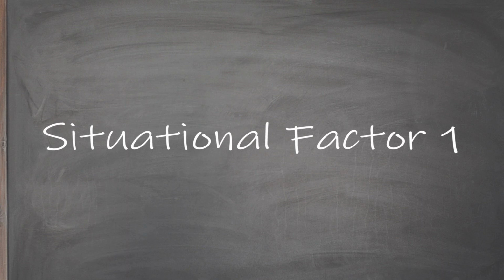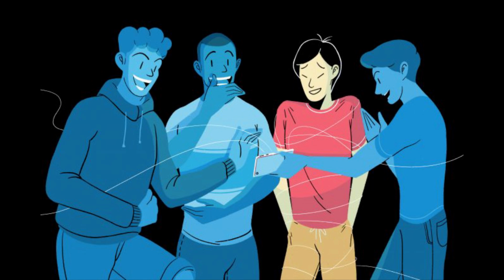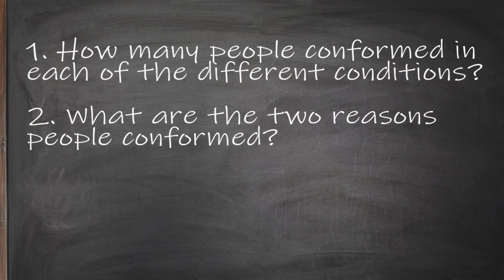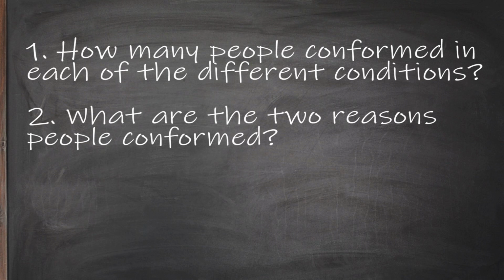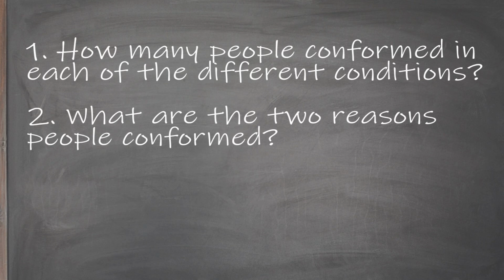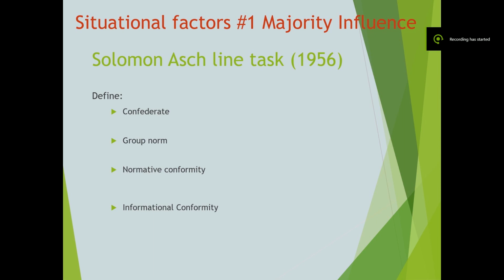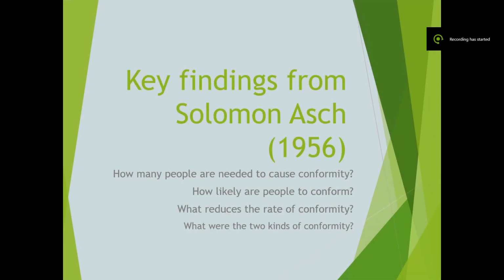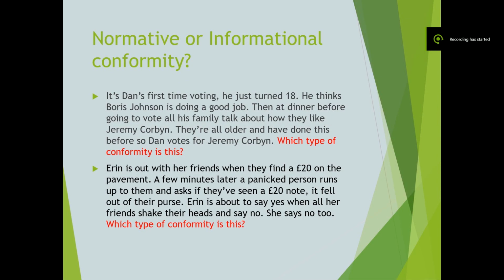GCSE Psychology - Social Influence - Majority influence and Conformity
Video 1 of 4 describing the 4 'situational factors' which make up the first theory of Social Influence on the UK curriculum